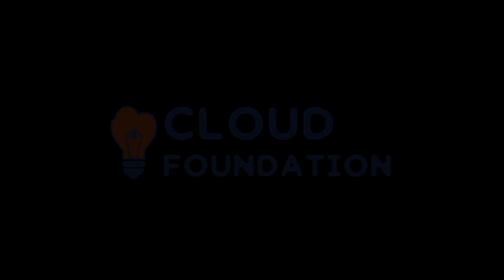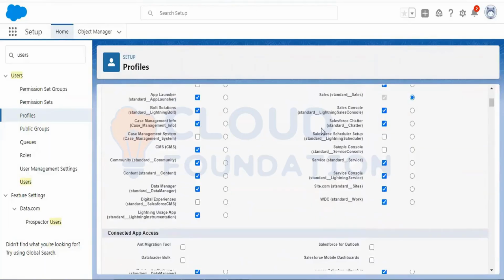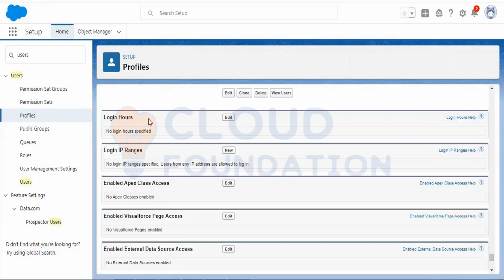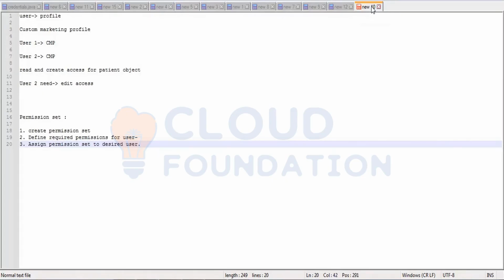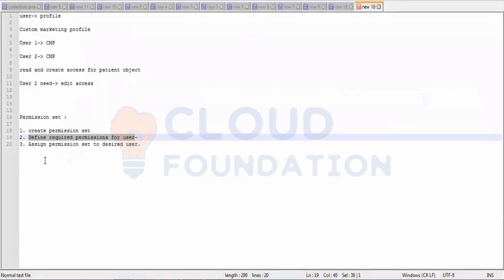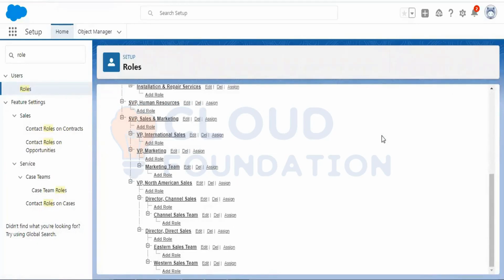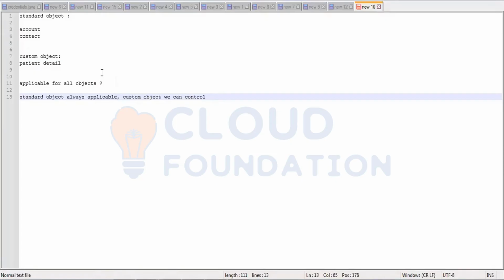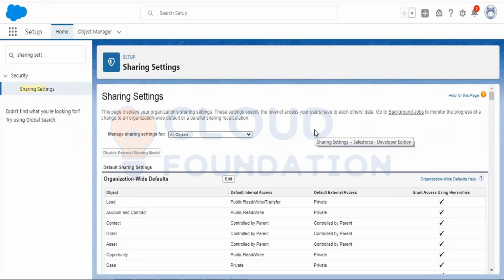Overview on Profile, Permission Set & Role in Salesforce Admin | CloudFoundation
🔗 Get started on your Salesforce Admin journey now by clicking on this

to find more free resources.

 What This Video Is About:

 👤 Profiles in Salesforce: Learn how they manage who can see what data and who can access it.
 🛡️ Permission Sets: Find out how to give extra permissions without changing profiles.
 🏢 Roles: Learn how roles work in terms of hierarchy and access at the record level.
 🔁  Profiles, permission sets, and roles: a clear difference with examples.
 🧠  Best Practices: Find out how to handle access in a real-life situation.

📚 This is a very important part of our Salesforce Admin Course.

 Why should you choose CloudFoundation?

✅ Real-world Salesforce Admin Training that goes into great detail 🎓
✅ Sessions led by experts with real-world examples 🔧
✅ Content that is ready for certification 📑
✅ Support from the community and access for life 🤝
✅ Always in the know about new Salesforce releases 🔄

Salesforce Admin
Salesforce Administrator
Salesforce Profiles
Salesforce Permission Sets
Salesforce Roles
User Access in Salesforce
Salesforce Security
Salesforce CRM
Salesforce Training
Salesforce Customization
Salesforce Setup
Salesforce Data Model
Salesforce Objects
Salesforce Reports
Salesforce Dashboards
Salesforce Lightning
Salesforce Classic
Salesforce Workflow
Salesforce Automation
Salesforce Admin Certification
Salesforce Role Hierarchy
Salesforce Sharing Rules
Salesforce Permissions
Salesforce Field Level Security
Salesforce Admin Best Practices